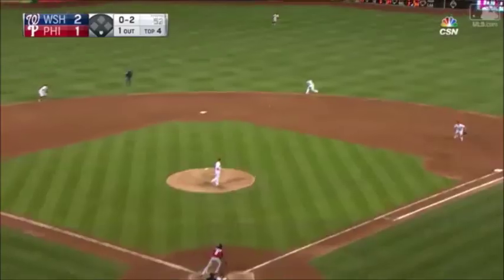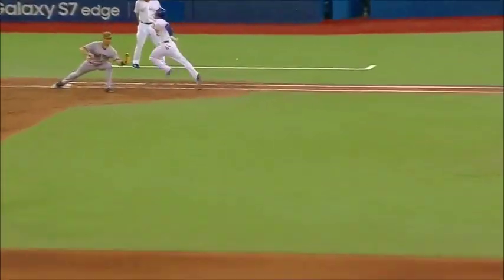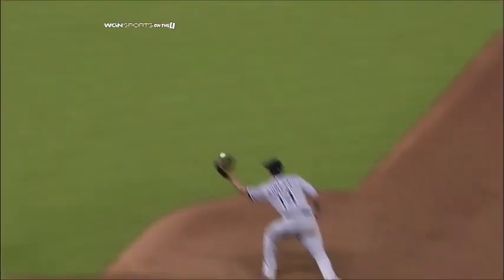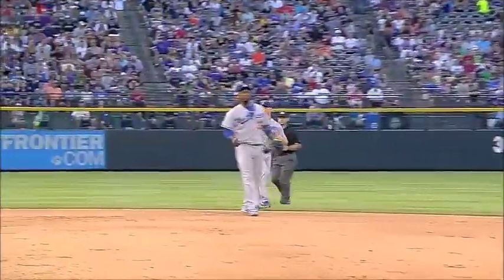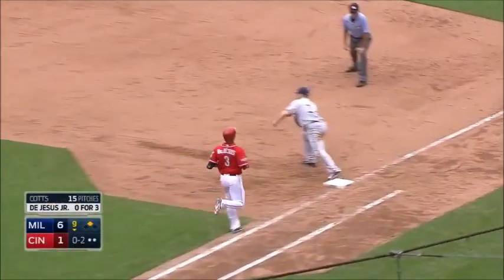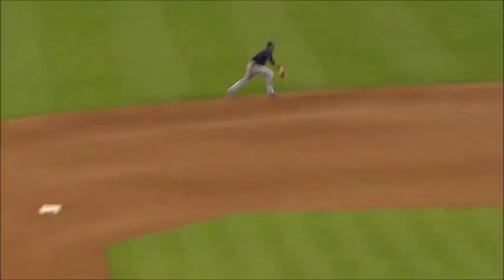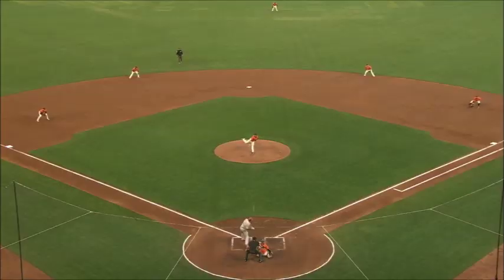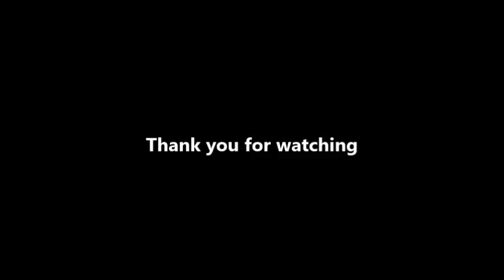Great Plays on Bad Hops